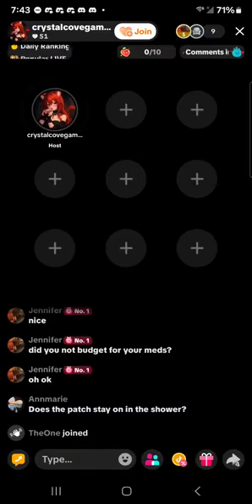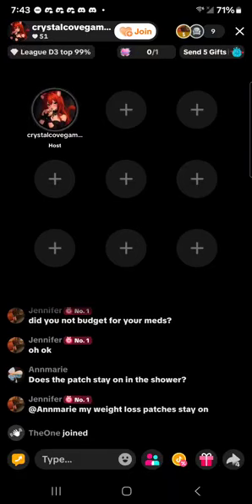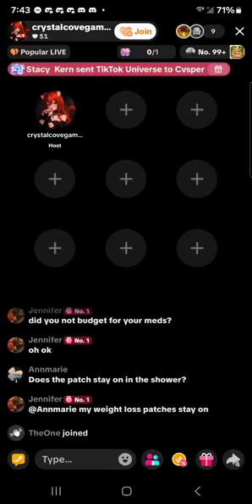Justcrystal 6:43pm 4-16-26 homework, begging, and making friends